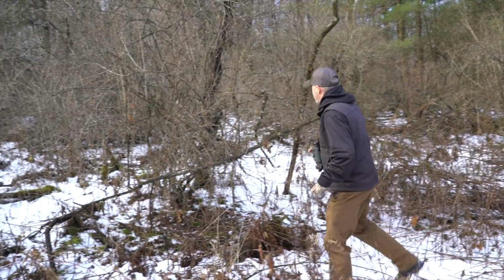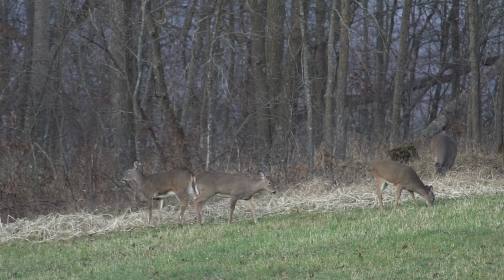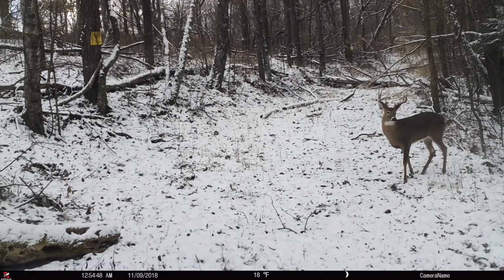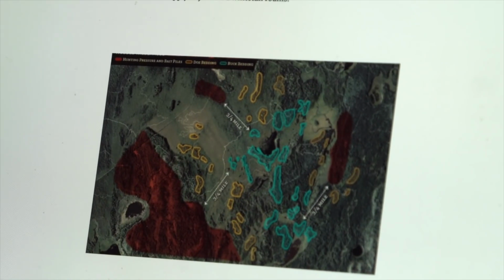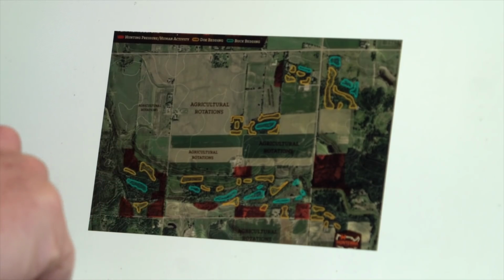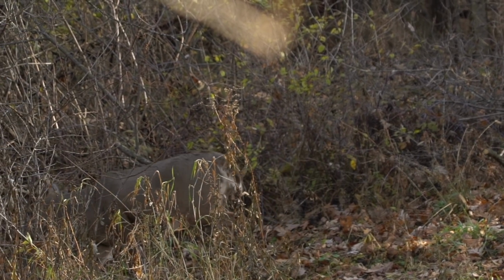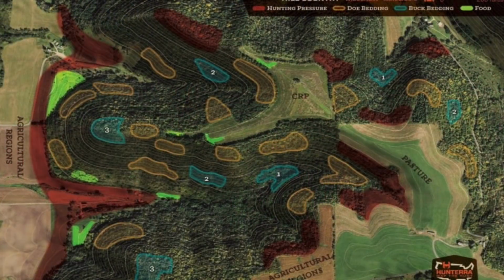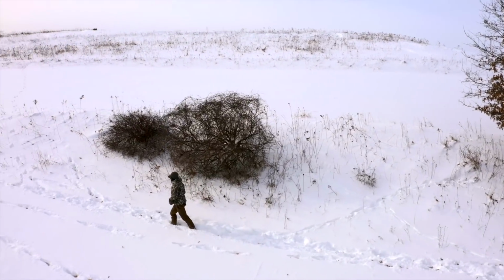Top 10 Buck Bedding Area Habitat Hotspots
There are familiar ingredients that to need to locate first, before you scout for your next buck bedding hotspot in your area. From wilderness and big woods to low cover flat ag regions and finally to hill country whitetail habitat, there are 10 buck bedding areas that you should pay attention to, when you scout and hunt this year!  Whether you create a buck bedding area in the perfect habitat, scout for buck beds on public or private land or you just can't wait to hunt the golden ticket of daylight buck bedding  security cover, here is your guide to using buck bedding areas to your advantage, this season.